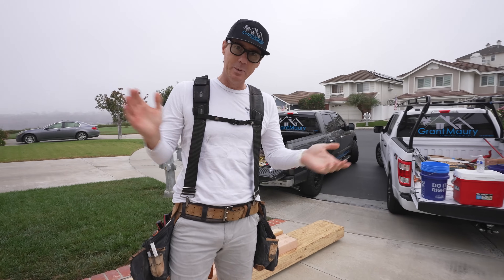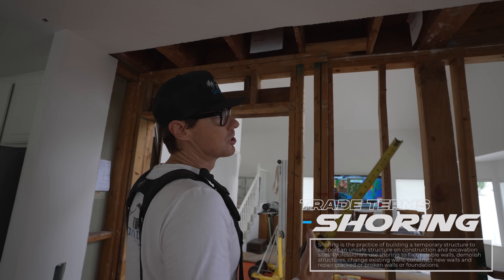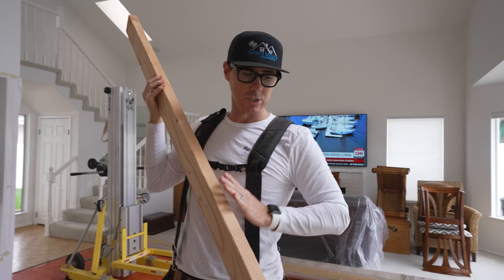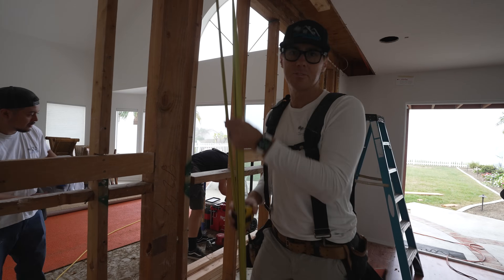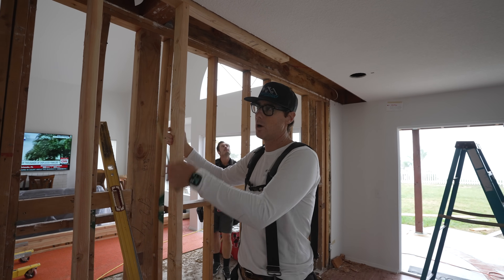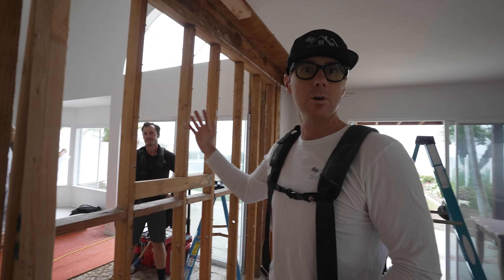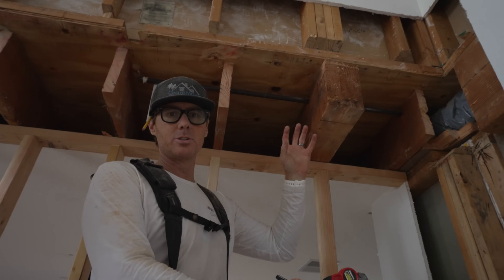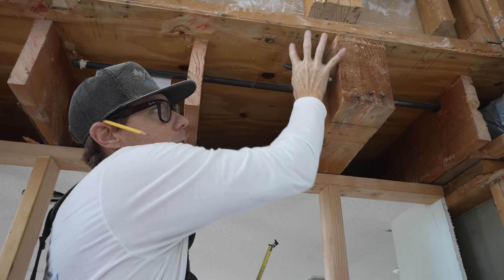How to Remove a Load Bearing Wall + Install a Structural Beam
In this tutorial, Master Framer John Grant and Ben Maury give you an in depth breakdown on how to safely remove a load bearing wall and install a structural beam.

We'd Love to hear your feedback!

Tools/Materials

Reciprocating Saw

Power Drill

Rear Handle Circular Saw

Impact Drill

Video Equipment

Lens